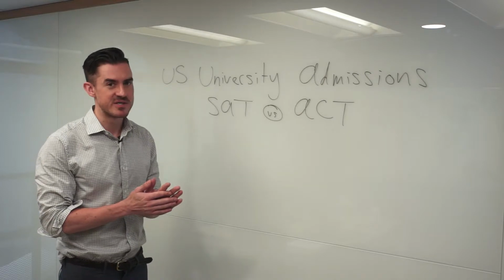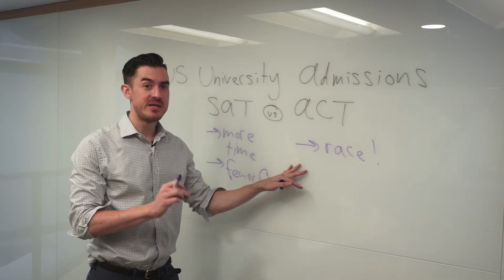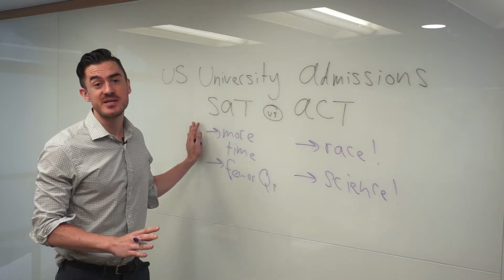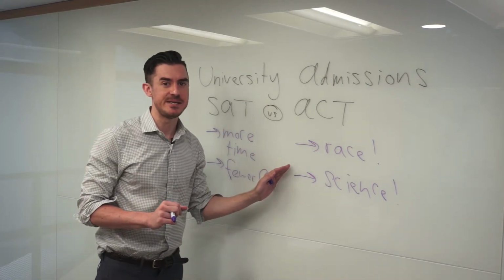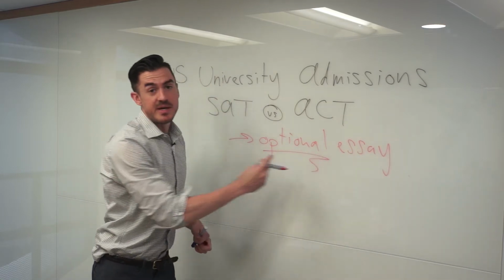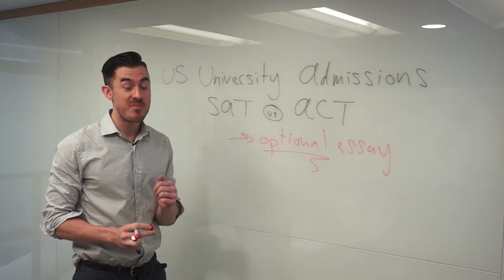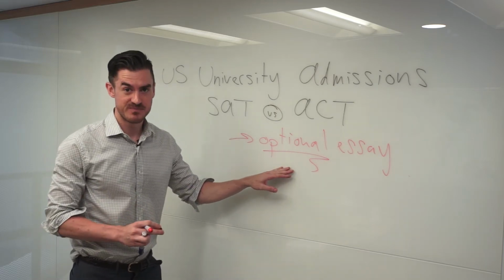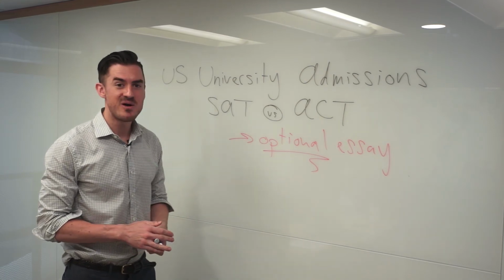US University Admission: SAT VS ACT - Causeway Education tutoring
How to choose between SAT and ACT?

Let our Academic Consultant Emerson Blais to walk you through some differences and similarities between these two tests and help you to make the choice!